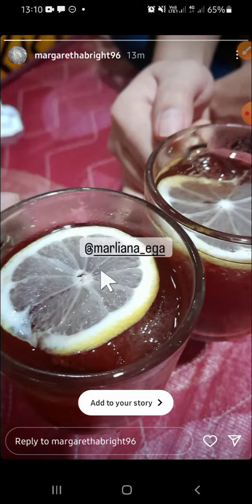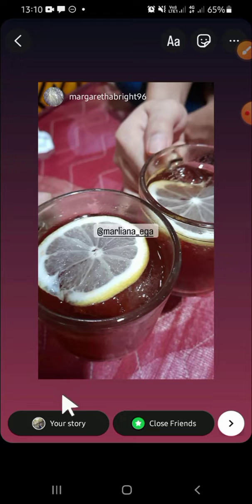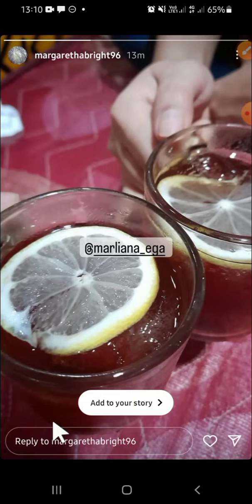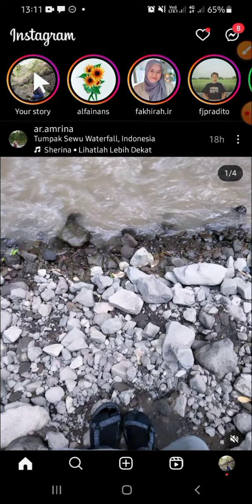How to Repost Someone'S Story | Android Mobile Phone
Your friends mentioned you on their instagram story and you want to repost it? This video is for you guys! Here's how you can easily repost your friend's instagram story that your're tagged in. Check this out!